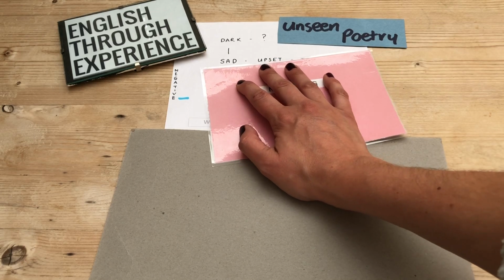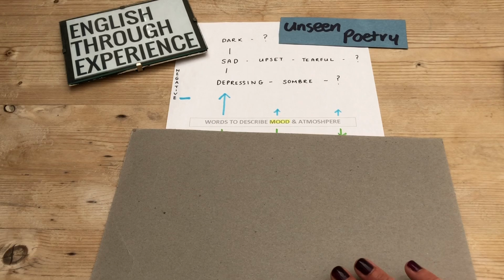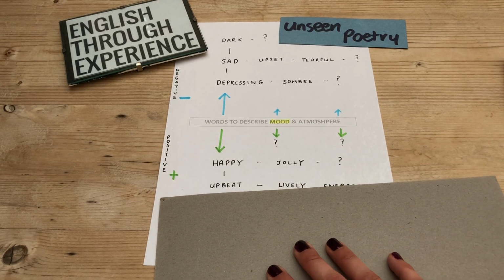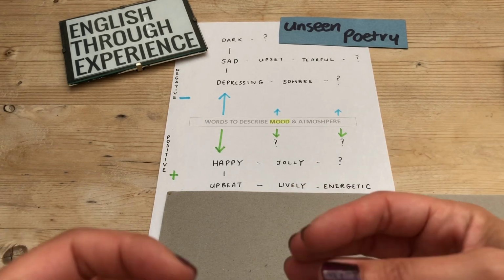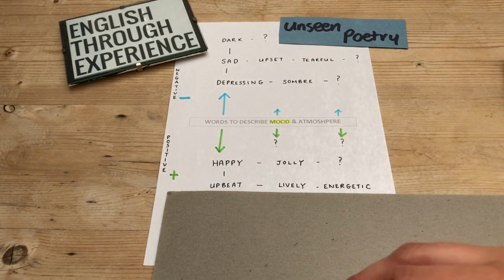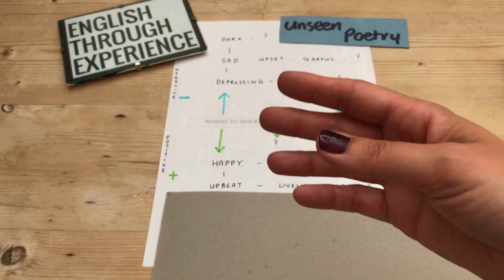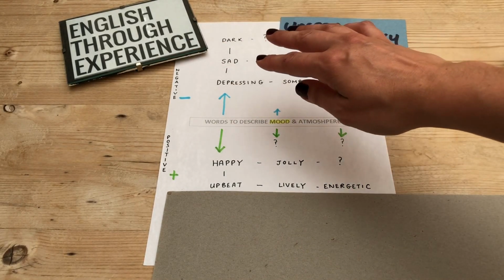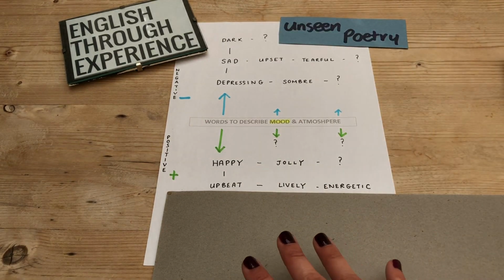GCSE English Literature Paper 2 - Unseen Poetry - Positive & Negative Moods Revision Task